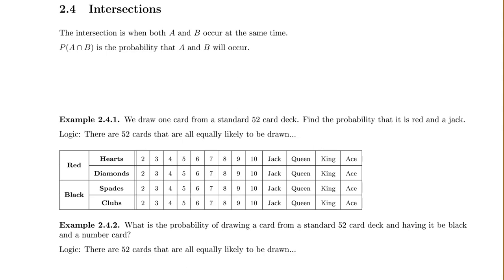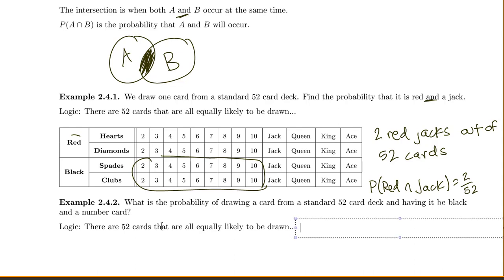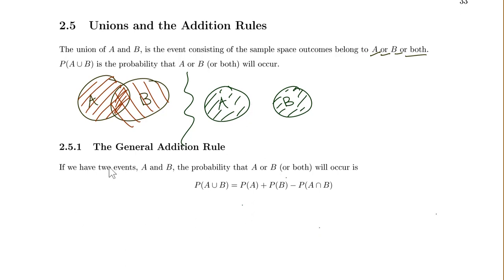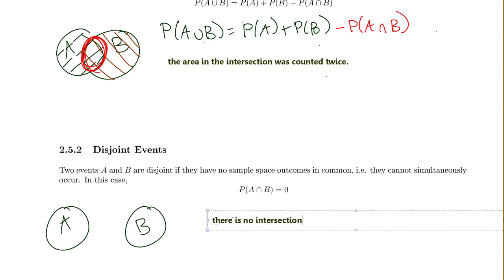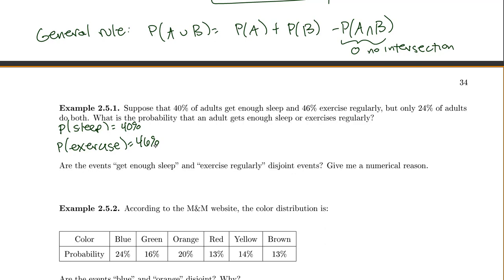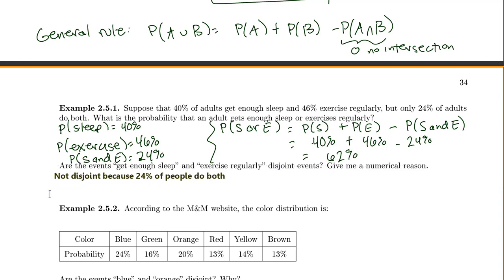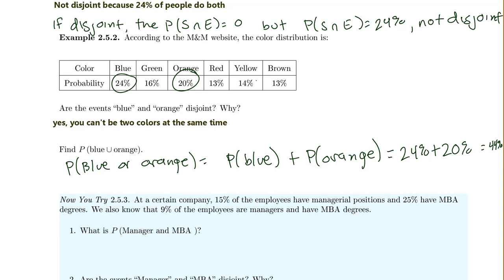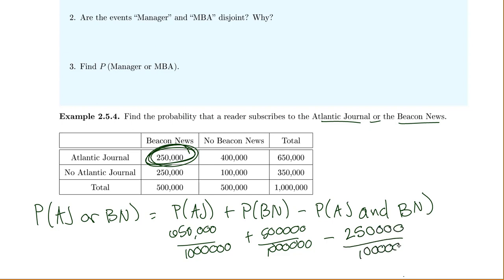Probability Intersections and Unions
probability, intersections, union, addition rule, general addition rule, disjoint events,